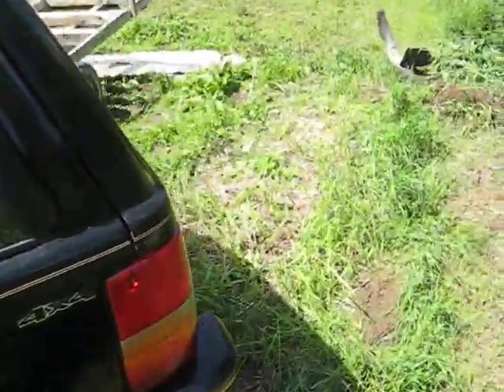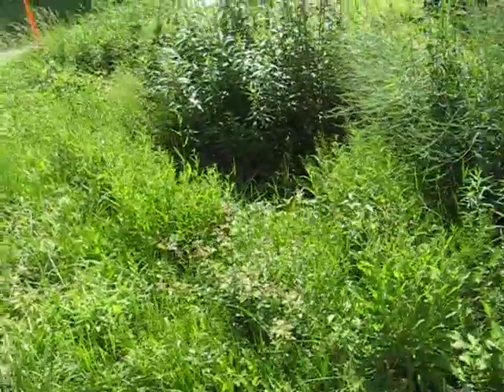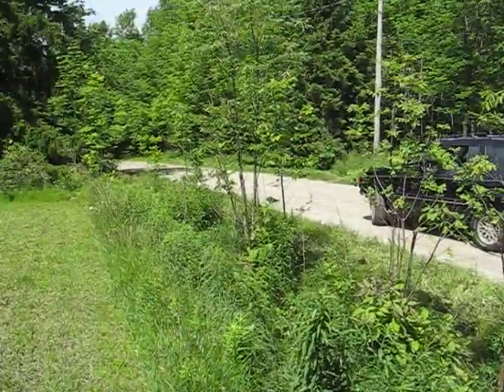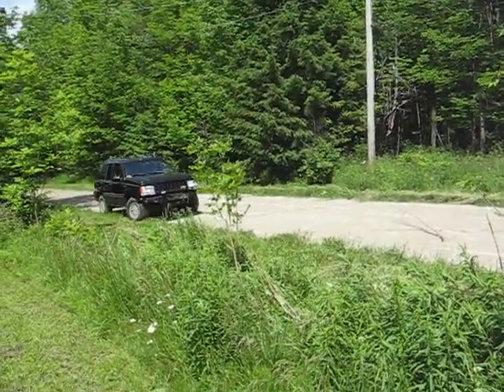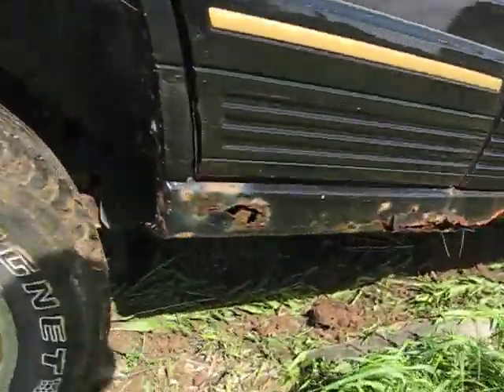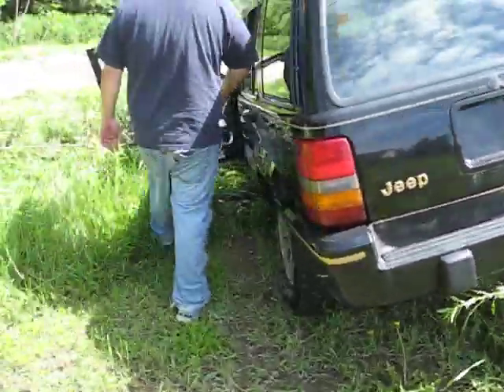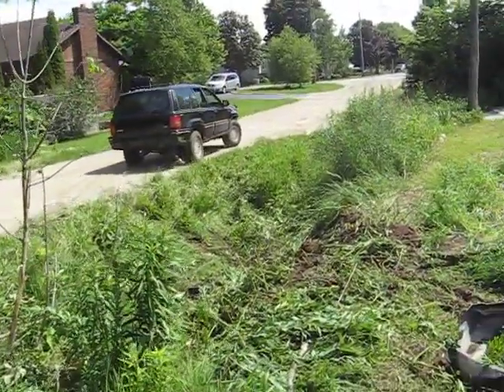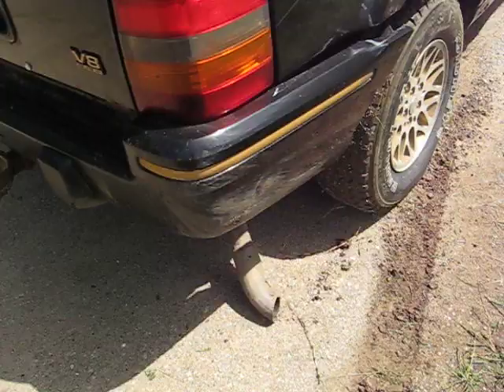red neck ditch clearing with the jeep part 2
red neck ditch clearing with the jeep